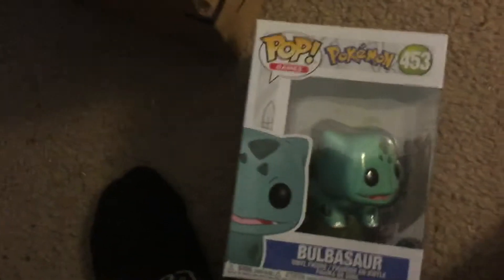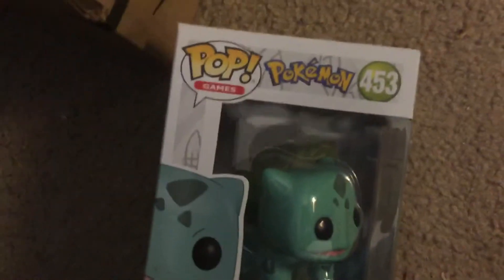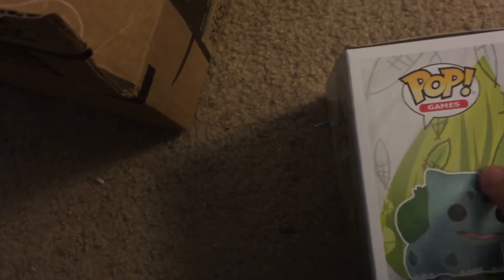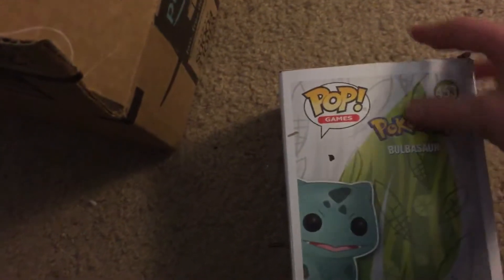Pokémon pop bulbasaur funko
The newest Pokémon pop that I just picked from amazon that came in a pretty bad condition but other wise it came in great tell me what you want to see next so make sure to like and subscribe